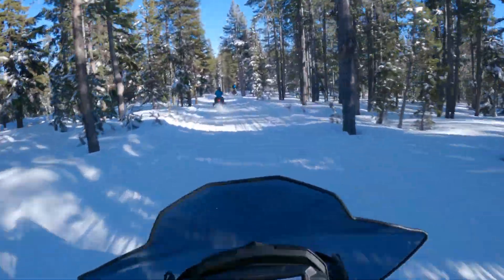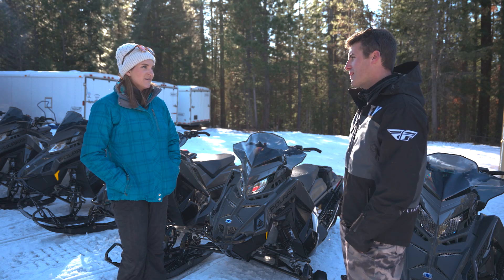Get Outside: Snowmobiling with Octane Adventures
Octane Adventures makes it easy for you to get out and up into the Newberry National Volcanic Monument to check out views from Paulina Peak overseeing Paulina & East Lakes.